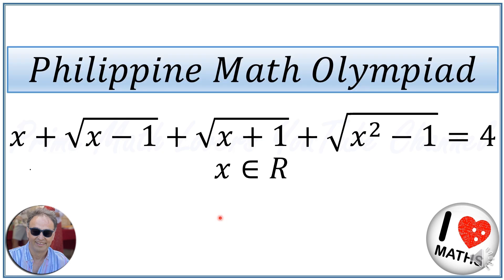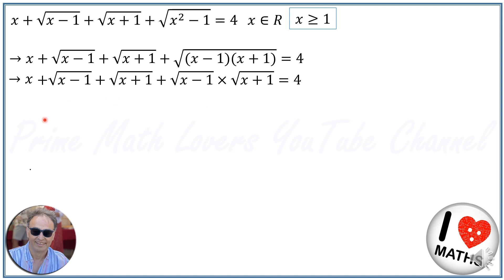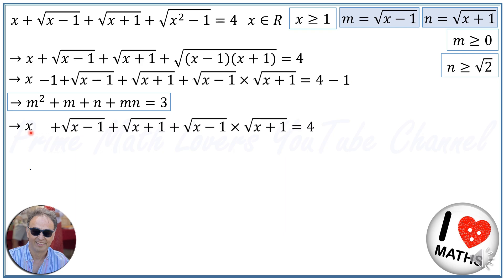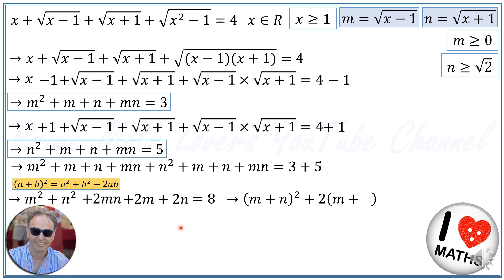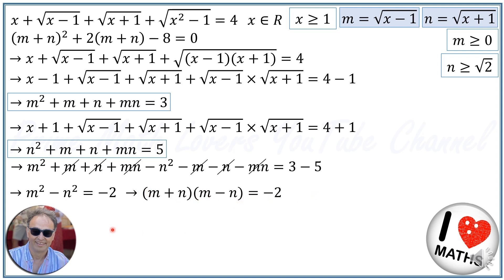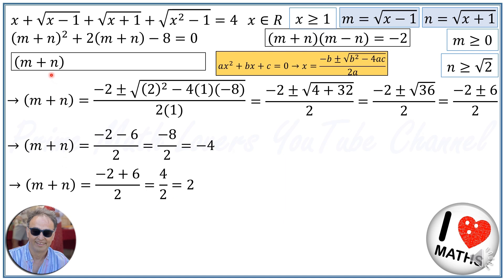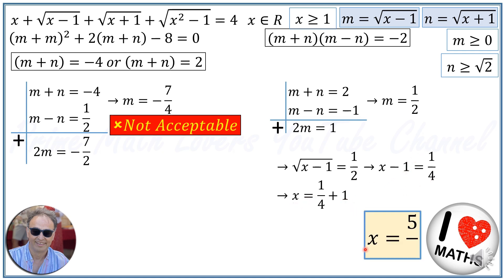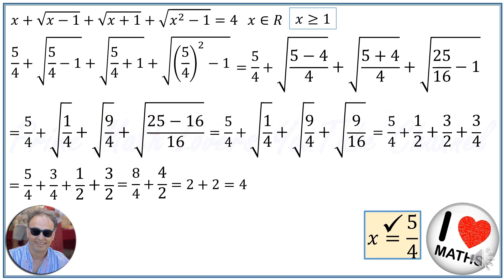𝑃ℎ𝑖𝑙𝑖𝑝𝑝𝑖𝑛𝑒 𝑀𝑎𝑡ℎ 𝑂𝑙𝑦𝑚𝑝𝑖𝑎𝑑 - 𝑥+√(𝑥−1)+√(𝑥+1)+√(𝑥^2−1)=4 𝑥∈𝑅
𝑊𝑒𝑙𝑐𝑜𝑚𝑒 𝑡𝑜 𝑃𝑟𝑖𝑚𝑒 𝑀𝑎𝑡ℎ 𝐿𝑜𝑣𝑒𝑟𝑠! 🧮

𝐼𝑛 𝑡ℎ𝑖𝑠 𝑣𝑖𝑑𝑒𝑜 𝐼 𝑤𝑖𝑙𝑙 𝑠ℎ𝑜𝑤 𝑦𝑜𝑢 ℎ𝑜𝑤 𝑡𝑜 𝑠𝑜𝑙𝑣𝑒 𝑡ℎ𝑖𝑠 𝑒𝑥𝑐𝑖𝑡𝑖𝑛𝑔 𝑒𝑞𝑢𝑎𝑡𝑖𝑜𝑛 𝑓𝑟𝑜𝑚
𝑃ℎ𝑖𝑙𝑖𝑝𝑝𝑖𝑛𝑒 𝑀𝑎𝑡ℎ 𝑂𝑙𝑦𝑚𝑝𝑖𝑎𝑑:
𝑥+√(𝑥−1)+√(𝑥+1)+√(𝑥^2−1)=4
𝑥∈𝑅

𝐷𝑖𝑣𝑒 𝑖𝑛𝑡𝑜 𝑀𝑎𝑡ℎ 𝑂𝑙𝑦𝑚𝑝𝑖𝑎𝑑 𝑞𝑢𝑒𝑠𝑡𝑖𝑜𝑛𝑠 𝑤𝑖𝑡ℎ 𝑜𝑢𝑟 𝑑𝑒𝑡𝑎𝑖𝑙𝑒𝑑 𝑠𝑜𝑙𝑢𝑡𝑖𝑜𝑛𝑠. 𝑊𝑒 𝑢𝑛𝑟𝑎𝑣𝑒𝑙 𝑡ℎ𝑒 𝑏𝑒𝑎𝑢𝑡𝑦 𝑜𝑓 𝑝𝑟𝑜𝑏𝑙𝑒𝑚-𝑠𝑜𝑙𝑣𝑖𝑛𝑔, 𝑜𝑓𝑓𝑒𝑟𝑖𝑛𝑔 𝑡𝑒𝑐ℎ𝑛𝑖𝑞𝑢𝑒𝑠, 𝑠𝑡𝑟𝑎𝑡𝑒𝑔𝑖𝑒𝑠, 𝑎𝑛𝑑 𝑖𝑛𝑠𝑖𝑔ℎ𝑡𝑠. 𝑀𝑒𝑒𝑡 𝑜𝑢𝑟 𝑝𝑎𝑠𝑠𝑖𝑜𝑛𝑎𝑡𝑒 𝑡𝑒𝑎𝑚 𝑑𝑒𝑑𝑖𝑐𝑎𝑡𝑒𝑑 𝑡𝑜 𝑚𝑎𝑘𝑖𝑛𝑔 𝑚𝑎𝑡ℎ 𝑎𝑐𝑐𝑒𝑠𝑠𝑖𝑏𝑙𝑒. 𝐹𝑟𝑜𝑚 𝑎𝑙𝑔𝑒𝑏𝑟𝑎 𝑡𝑜 𝑔𝑒𝑜𝑚𝑒𝑡𝑟𝑦, 𝑤𝑒 𝑐𝑜𝑣𝑒𝑟 𝑑𝑖𝑣𝑒𝑟𝑠𝑒 𝑡𝑜𝑝𝑖𝑐𝑠 𝑡𝑜 𝑓𝑢𝑒𝑙 𝑦𝑜𝑢𝑟 𝑐𝑢𝑟𝑖𝑜𝑠𝑖𝑡𝑦.

📚 𝑊ℎ𝑦 𝑀𝑎𝑡ℎ 𝑂𝑙𝑦𝑚𝑝𝑖𝑎𝑑𝑠?
𝑇ℎ𝑒𝑦'𝑟𝑒 𝑎 𝑗𝑜𝑢𝑟𝑛𝑒𝑦 𝑖𝑛𝑡𝑜 𝑚𝑎𝑡ℎ𝑒𝑚𝑎𝑡𝑖𝑐𝑎𝑙 𝑡ℎ𝑖𝑛𝑘𝑖𝑛𝑔. 𝐽𝑜𝑖𝑛 𝑢𝑠 𝑎𝑠 𝑤𝑒 𝑏𝑟𝑒𝑎𝑘 𝑑𝑜𝑤𝑛 𝑞𝑢𝑒𝑠𝑡𝑖𝑜𝑛𝑠, 𝑏𝑢𝑖𝑙𝑑𝑖𝑛𝑔 𝑦𝑜𝑢𝑟 𝑝𝑟𝑜𝑏𝑙𝑒𝑚-𝑠𝑜𝑙𝑣𝑖𝑛𝑔 𝑎𝑛𝑑 𝑟𝑒𝑎𝑠𝑜𝑛𝑖𝑛𝑔 𝑠𝑘𝑖𝑙𝑙𝑠.

👩‍🏫 𝐿𝑒𝑎𝑟𝑛𝑖𝑛𝑔 𝑇𝑜𝑔𝑒𝑡ℎ𝑒𝑟:
𝐸𝑛𝑔𝑎𝑔𝑒 𝑤𝑖𝑡ℎ 𝑜𝑢𝑟 𝑐𝑜𝑚𝑚𝑢𝑛𝑖𝑡𝑦 𝑡ℎ𝑟𝑜𝑢𝑔ℎ 𝑐𝑜𝑚𝑚𝑒𝑛𝑡𝑠 𝑎𝑛𝑑 𝑑𝑖𝑠𝑐𝑢𝑠𝑠𝑖𝑜𝑛𝑠. 𝐿𝑒𝑡'𝑠 𝑐𝑜𝑛𝑞𝑢𝑒𝑟 𝑐ℎ𝑎𝑙𝑙𝑒𝑛𝑔𝑒𝑠 𝑡𝑜𝑔𝑒𝑡ℎ𝑒𝑟!

𝑀𝑎𝑡ℎ 𝐿𝑜𝑣𝑒𝑟𝑠 𝑖𝑠 𝑚𝑜𝑟𝑒 𝑡ℎ𝑎𝑛 𝑎 𝑐ℎ𝑎𝑛𝑛𝑒𝑙; 𝑖𝑡'𝑠 𝑎 𝑐𝑜𝑙𝑙𝑎𝑏𝑜𝑟𝑎𝑡𝑖𝑣𝑒 𝑙𝑒𝑎𝑟𝑛𝑖𝑛𝑔 𝑠𝑝𝑎𝑐𝑒. 𝐿𝑒𝑡'𝑠 𝑒𝑥𝑝𝑙𝑜𝑟𝑒 𝑡ℎ𝑒 𝑒𝑙𝑒𝑔𝑎𝑛𝑐𝑒 𝑎𝑛𝑑 𝑙𝑜𝑔𝑖𝑐 𝑖𝑛 𝑚𝑎𝑡ℎ𝑒𝑚𝑎𝑡𝑖𝑐𝑠. 𝐻𝑎𝑝𝑝𝑦 𝑙𝑒𝑎𝑟𝑛𝑖𝑛𝑔! 🌟🤓📐

𝑏𝑙𝑎𝑐𝑘𝑝𝑒𝑛𝑟𝑒𝑑𝑝𝑒𝑛
𝑚𝑎𝑡ℎ 𝑜𝑙𝑦𝑚𝑝𝑖𝑐𝑠
𝑜𝑙𝑦𝑚𝑝𝑖𝑎𝑑 𝑒𝑥𝑎𝑚
𝑚𝑎𝑡ℎ 𝑜𝑙𝑦𝑚𝑝𝑖𝑎𝑑𝑎
𝐵𝑟𝑖𝑡𝑖𝑠ℎ 𝑀𝑎𝑡ℎ 𝑂𝑙𝑦𝑚𝑝𝑖𝑎𝑑
𝑜𝑙𝑦𝑚𝑝𝑖𝑐𝑠 𝑚𝑎𝑡ℎ
𝑜𝑙𝑦𝑚𝑝𝑖𝑐𝑠 𝑚𝑎𝑡ℎ𝑒𝑚𝑎𝑡𝑖𝑐𝑠
𝑁𝑢𝑚𝑏𝑒𝑟 𝑇ℎ𝑒𝑜𝑟𝑦
𝑀𝑎𝑡ℎ 𝑝𝑢𝑧𝑧𝑙𝑒𝑠
𝑝𝑟𝑒 𝑚𝑎𝑡ℎ
𝑂𝑙𝑦𝑚𝑝𝑖𝑎𝑑 𝑀𝑎𝑡ℎ𝑒𝑚𝑎𝑡𝑖𝑐𝑠
𝐻𝑜𝑤 𝑡𝑜 𝑆𝑖𝑚𝑝𝑙𝑖𝑓𝑦 𝑅𝑎𝑑𝑖𝑐𝑎𝑙 𝑃𝑟𝑜𝑏𝑙𝑒𝑚
𝐶𝑜𝑚𝑝𝑒𝑡𝑖𝑡𝑖𝑣𝑒 𝐸𝑥𝑎𝑚𝑠